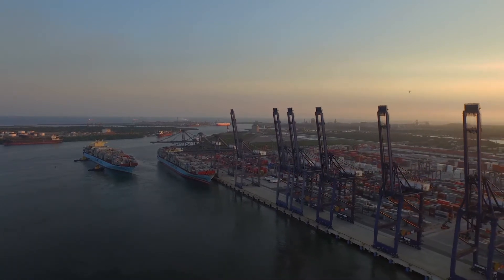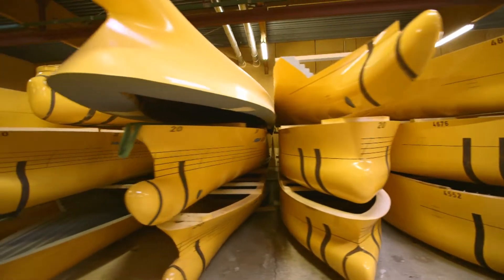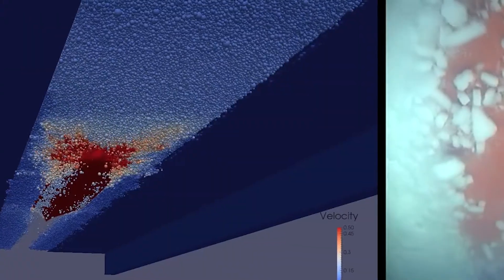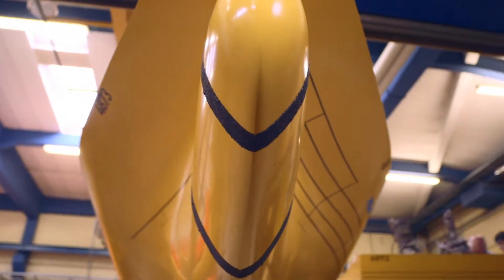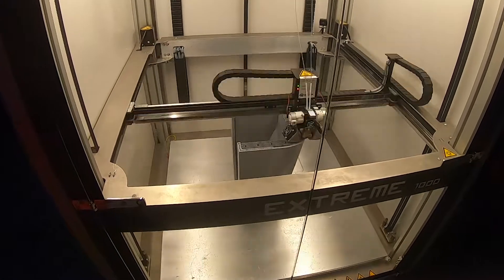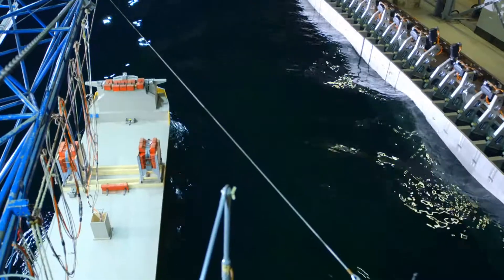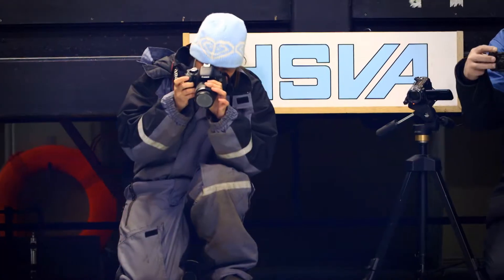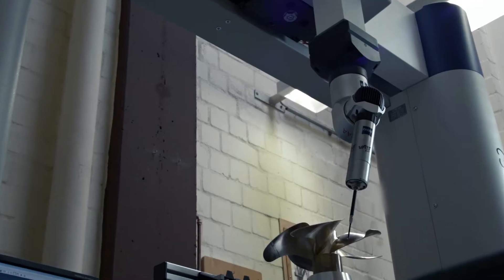Welcome to HSVA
For a century, the private and independent Hamburg Ship Model Basin (HSVA) has been at the forefront of hydrodynamic research. Today, HSVA is a service and consulting company for customers from the maritime industry worldwide. HSVA offers advanced technologies and modern test facilities. Our engineers and scientists develop a detailed understanding of the intricate questions related to ship and offshore hydrodynamics, propeller and ship design in calm water, waves and ice.